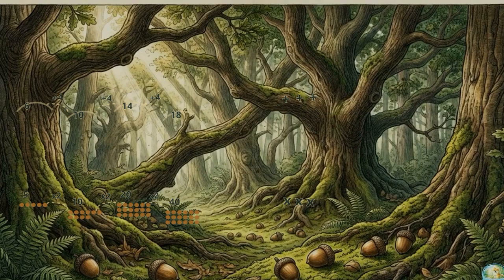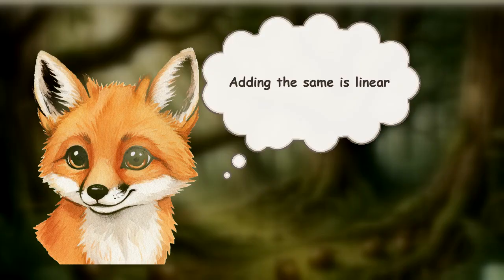Linear vs Exponential: Add or Multiply · F-LE.1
A linear function adds the same amount each step; an exponential multiplies by the same factor each step — and the exponential eventually pulls far ahead.

CCSS F-LE.1